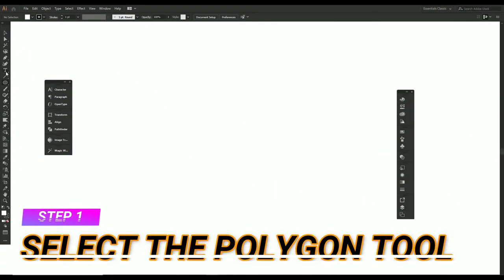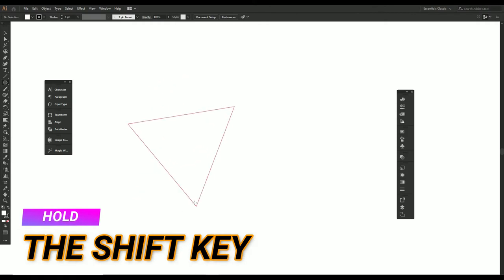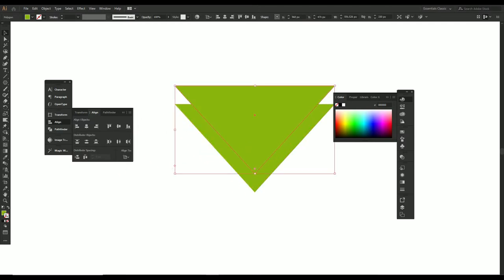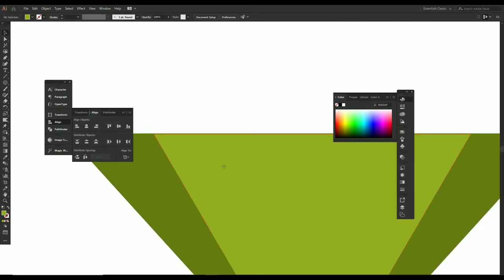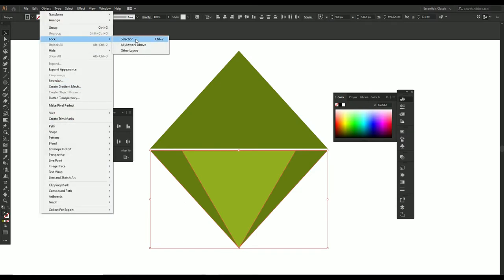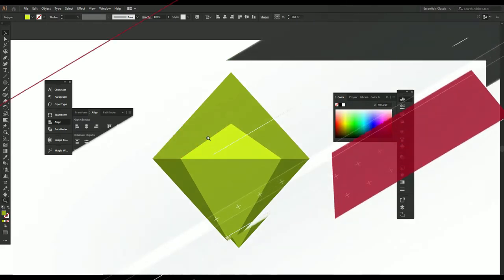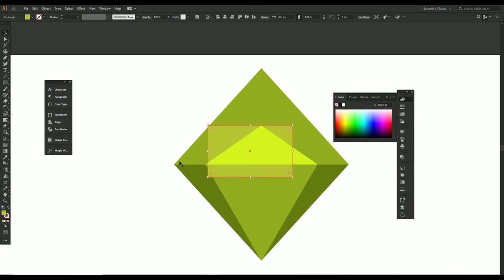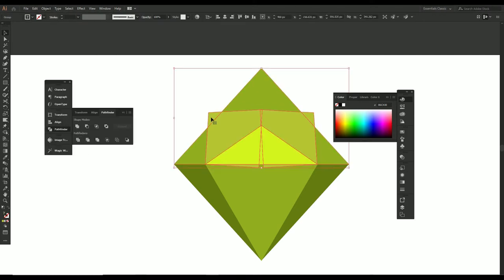How To Make A Diamond or Emerald / Adobe Illustrator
in this video i will be showing you how to make a gemstone or emrald or any other type of diamond stone in adobe illustrater.